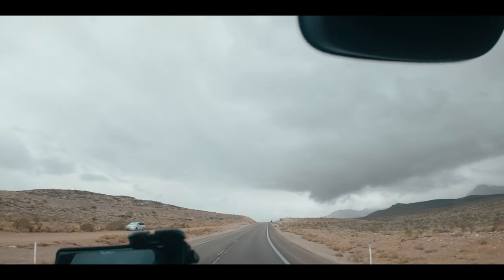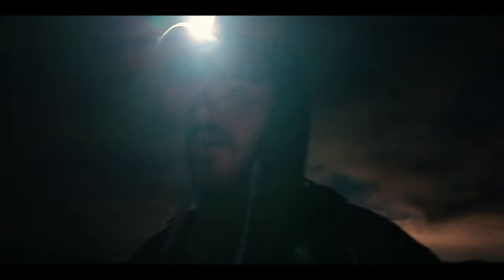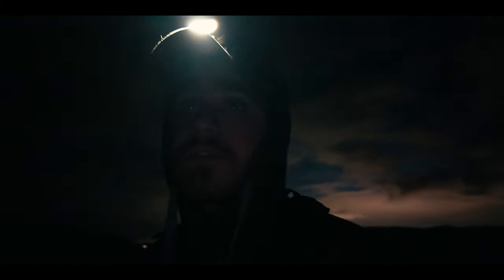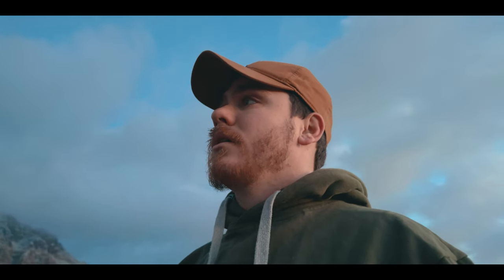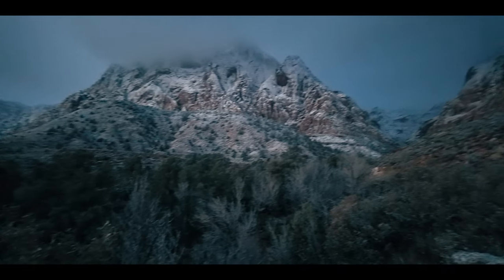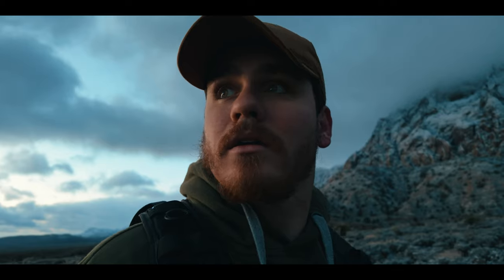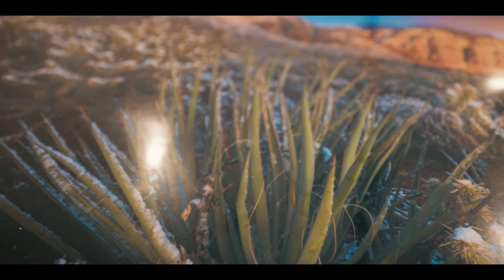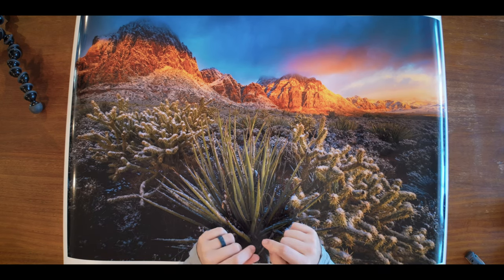Capturing the Beauty of Winter Deserts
Join me as I embark on an exhilarating quest to capture the elusive beauty of a snowstorm in the desert. Experience the thrill of navigating rugged terrain and battling unpredictable weather to craft breathtaking snowscape shots.

Camera Equipment
Main Camera
Secondary Camera
Shotgun Mic
Wide Lens
Main Drone
Big Tripod
Gimbal Head
Small Tripod
Ball Head
Gorilla Pod
Camera Bag
GoPro Car Mount
Tube Light

Apparel
Lighter Jacket
Regular Boots
Waterproof Boots

Van Equipment
Campfire Cooktop
Propane Cooktop